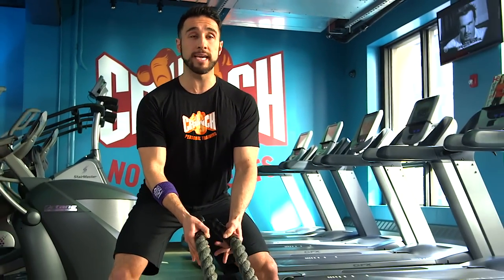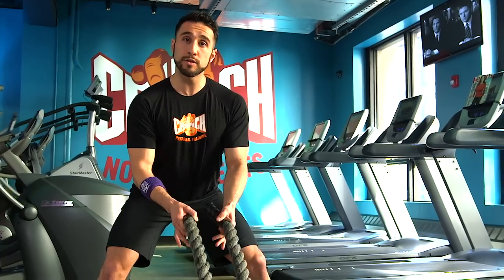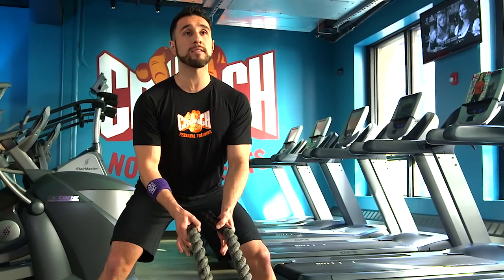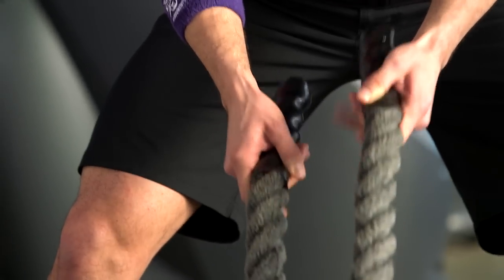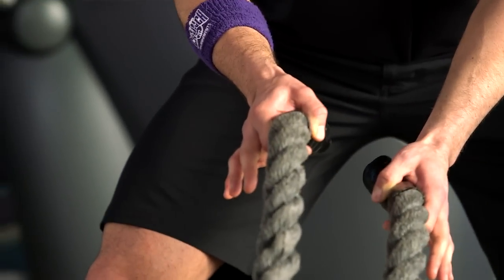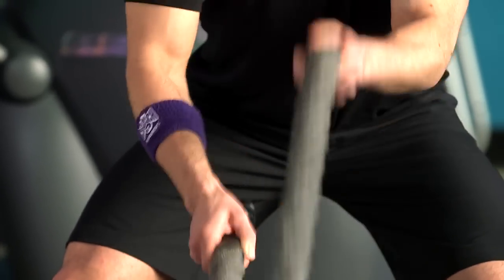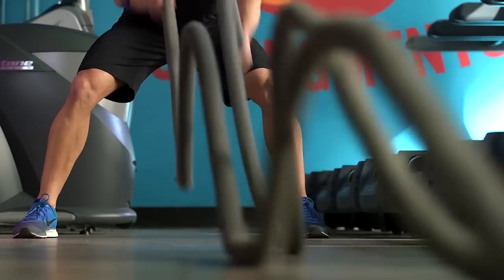Crunch Trainer Tips: Battle Ropes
Check out Crunch Personal Trainer Justin Flexen as he gives tips for how to get a good workout using battle ropes.